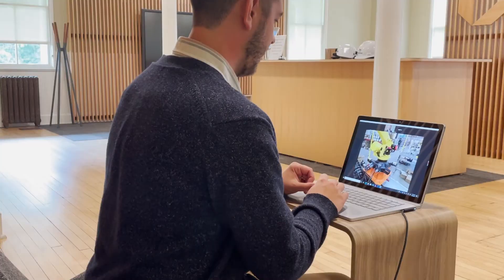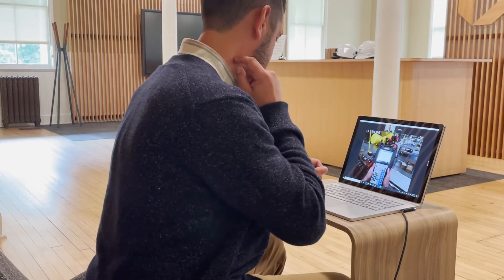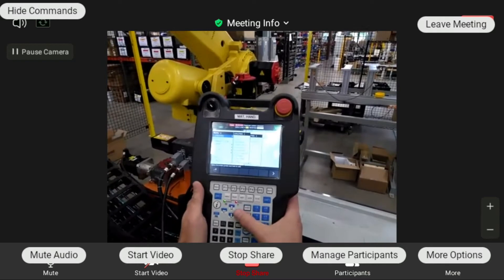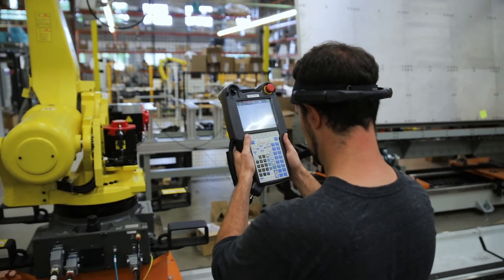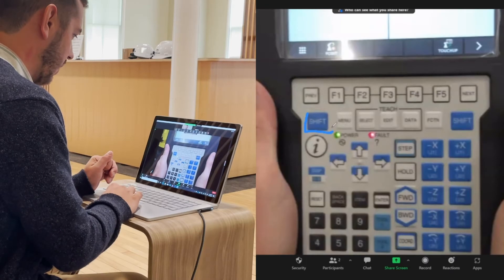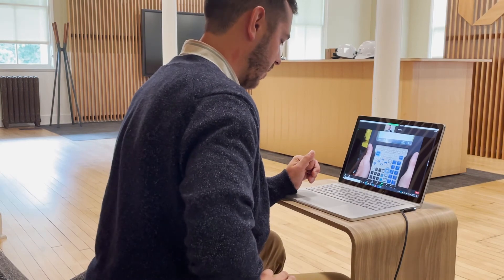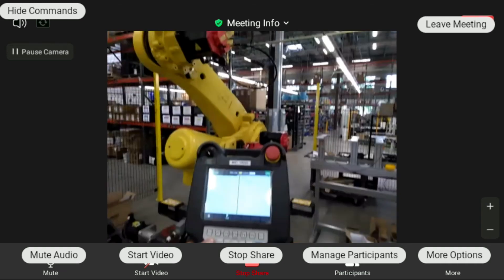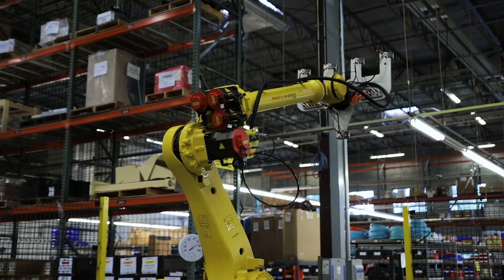Voice-enabled Zoom on RealWear Hands Free Assisted Reality Devices (Solution Demonstration)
Zoom and RealWear are partners!  This video (played originally at Zoomtopia 2021) demonstrates the use case of Zoom for frontline workers, using a special hands-free, authorized version of Zoom that runs on the flagship RealWear family of devices.  The solution works in wet, windy, dusty or noisy environments where there are complex conditions to navigate and you want to show a remote expert what you are seeing on a piece of machinery.  The solution accelerates digital transformation and is already deployed at ExxonMobile, as well as some large consumer products goods companies, among others. This video was debuted at Zoomtopia, Zoom's annual user conference.  This video was produced at a robotics company.  The demonstration shows a remote expert helping a frontline technician control a robot arm which requires both their hands and a POV shot from the RealWear heads-up display.

Full video description (if needed)